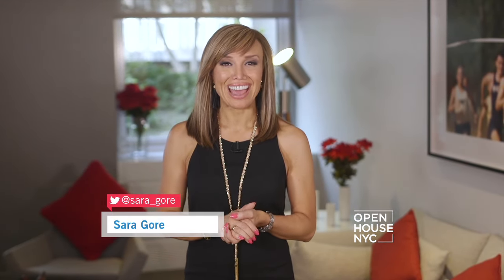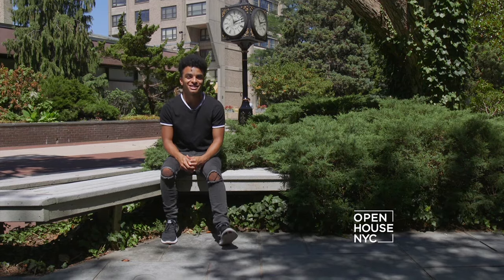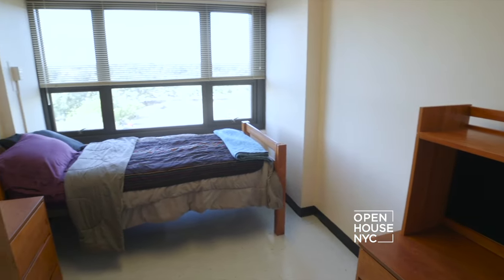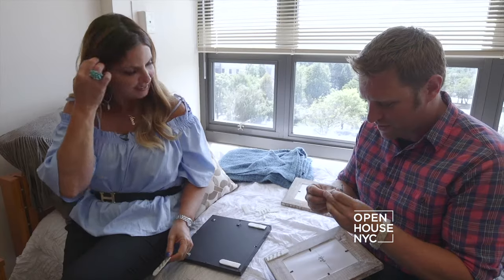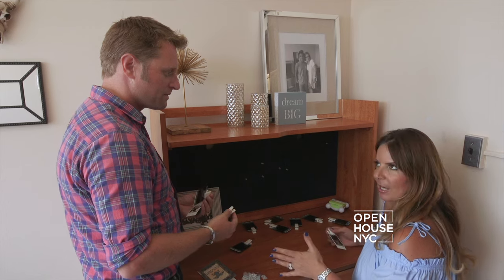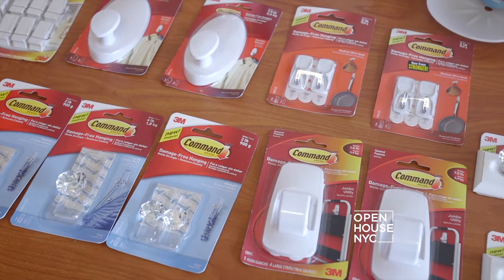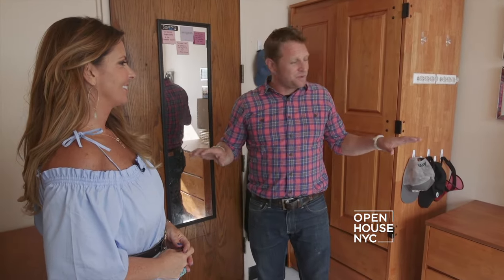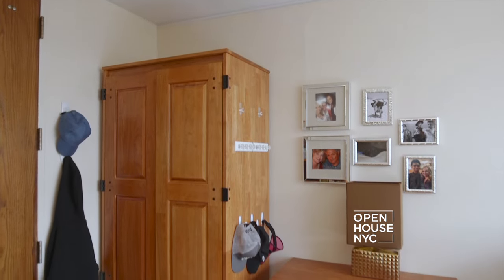Stylish Campus Living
It's that time of year where college students are heading back to school.
And whether you live on campus or off, the décor rules are pretty much the same. No nails, no screws, no paint. Command brand products can help you stay organized and make a big design statement, without damaging your walls.
George Oliphant and Designer Courtney Cachet headed to Hofstra University for a DIY dorm room challenge that takes one student's campus pad, to the next level.